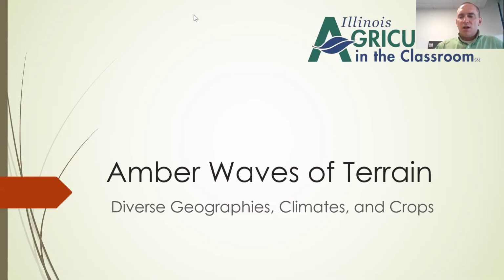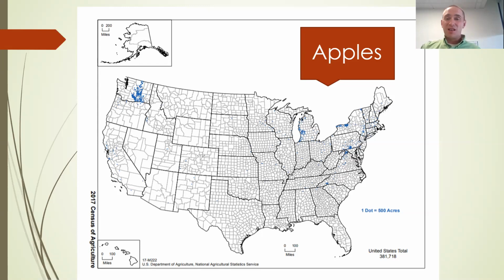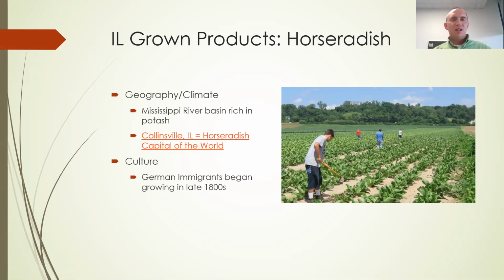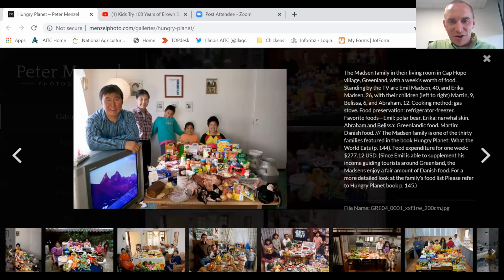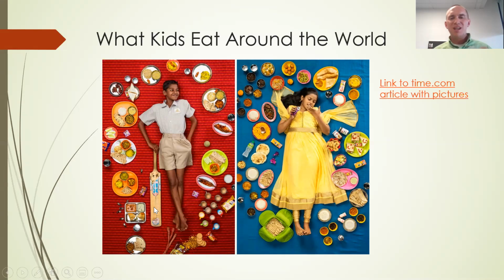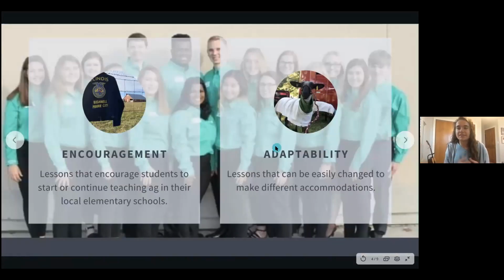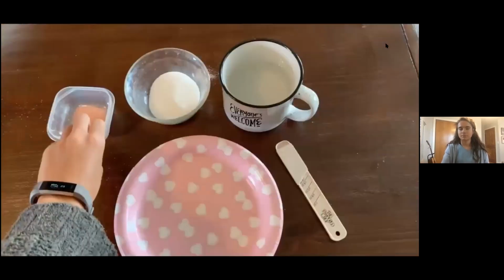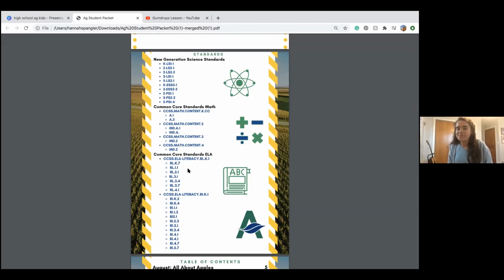July 30, 2020: The Cultures of Agriculture, Part 3 -- Amber Waves of Terrain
Watch our 3rd session of our Cultures of Agriculture Teacher Training!